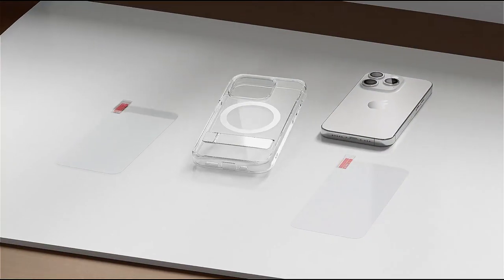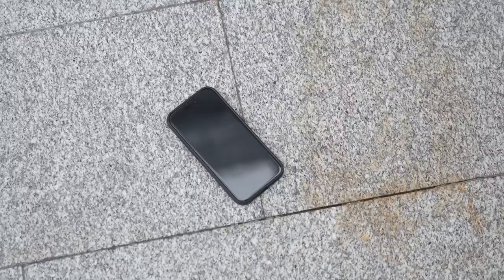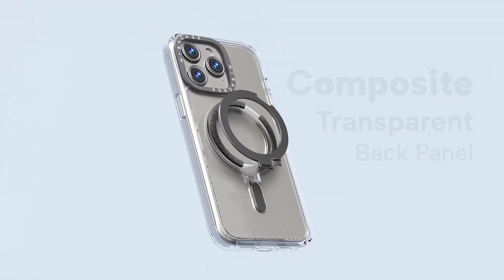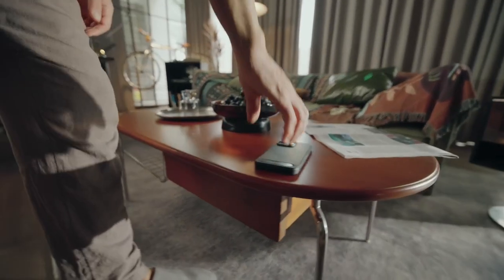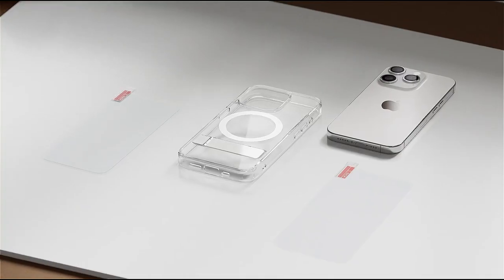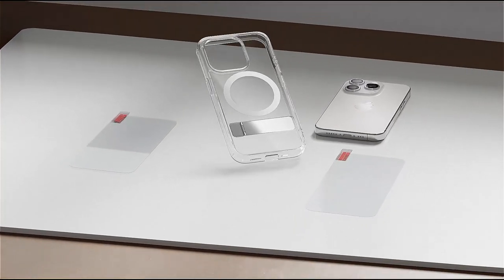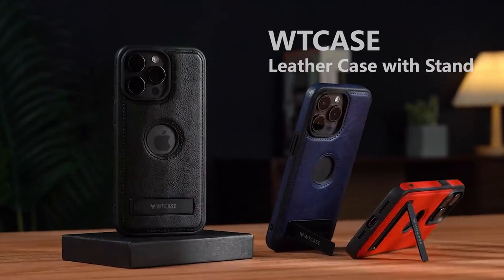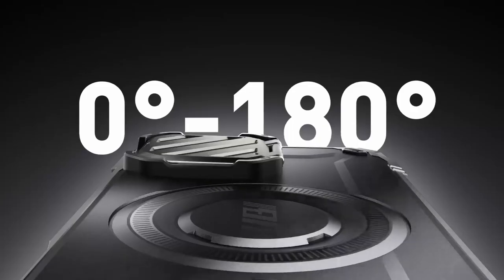Top 7 Best iPhone 16 Pro Max Kickstand Cases! ✔🔥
Let's talk about the 7 Best iPhone 16 Pro Max Kickstand Cases!.

7: CASEKOO 0:20
6: Miracase 1:28
5: TORRAS Strong Magnetic 2:30
4: ESR 3:45
3: SPIDERCASE Magnetic 4:46
2: WTCASE Magnetic 6:01
1: SUPCASE 7:11